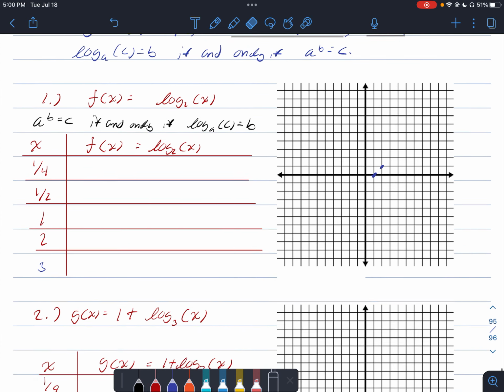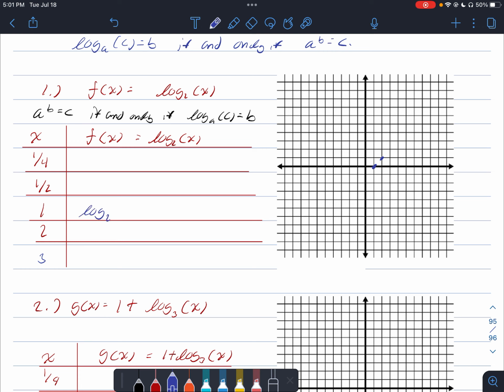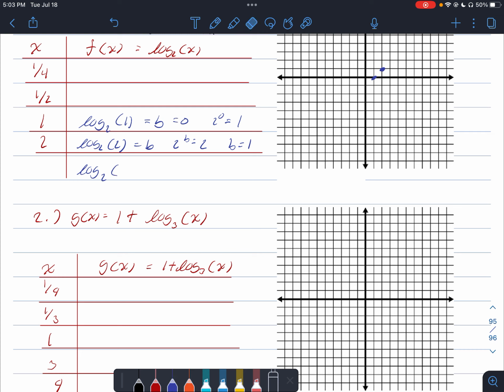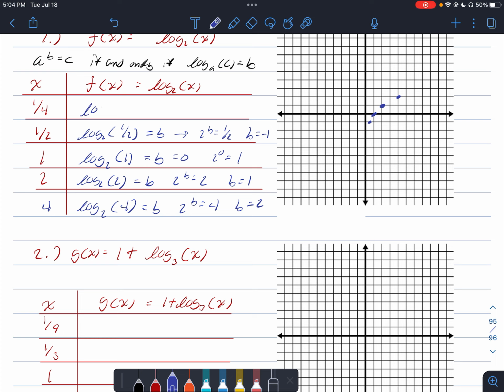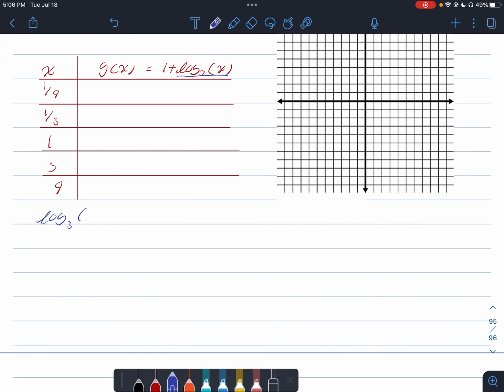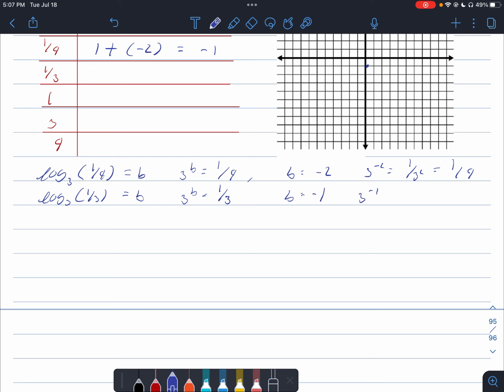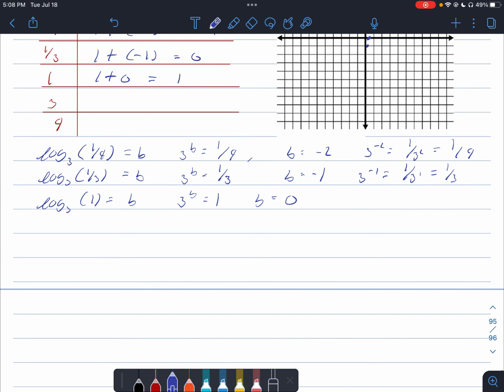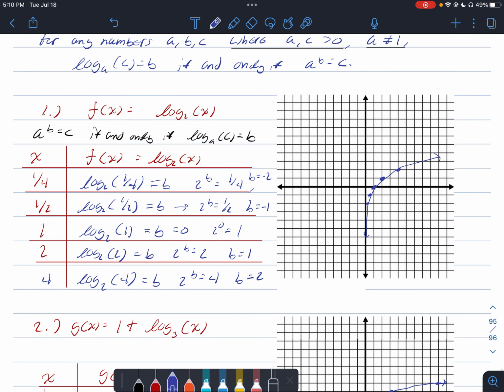Graphing Log Functions